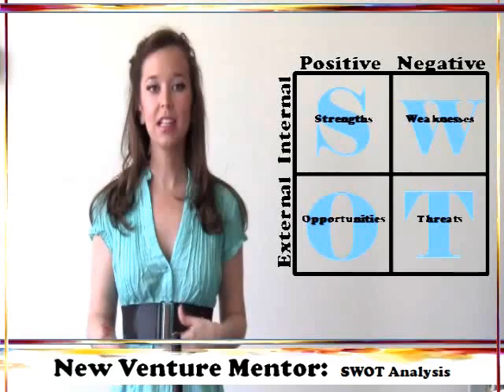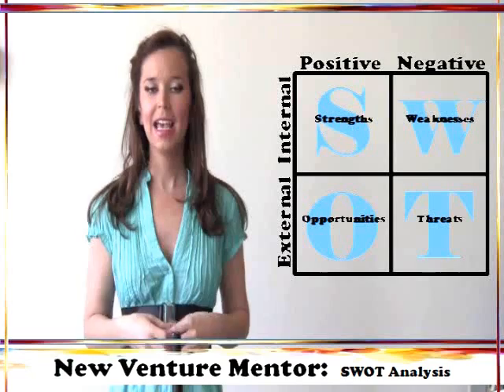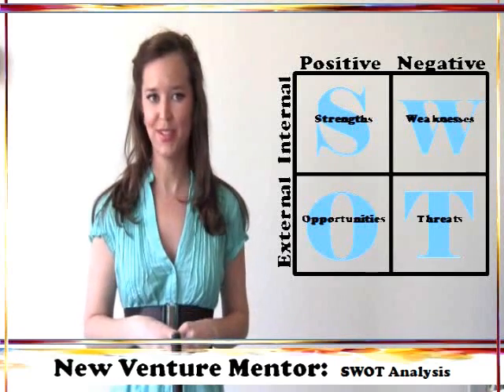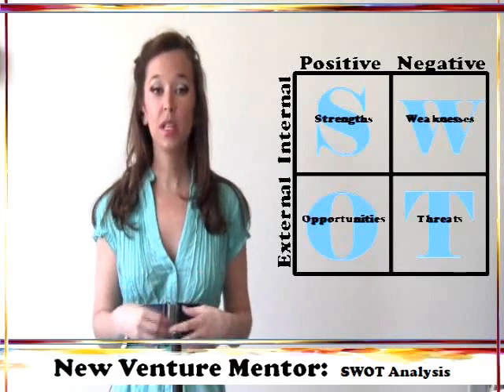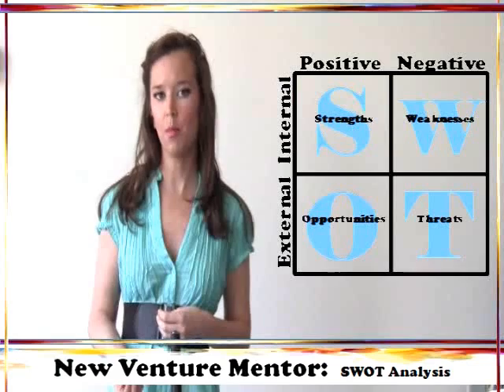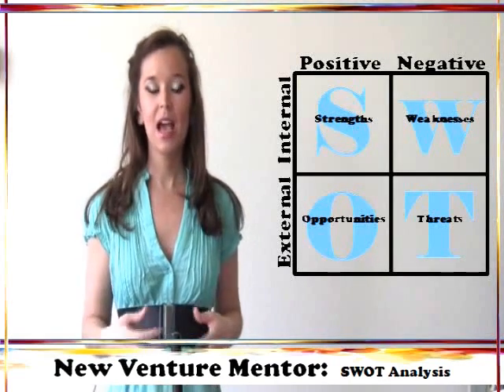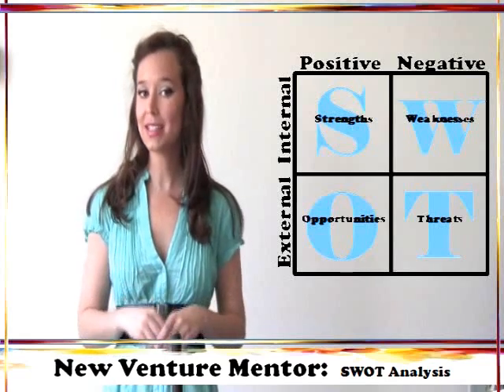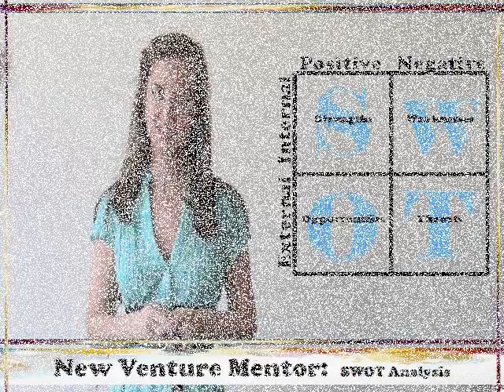SWOT Analysis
This video gives a brief description of SWOT Analysis and how to use it to develop strategies for small business success.